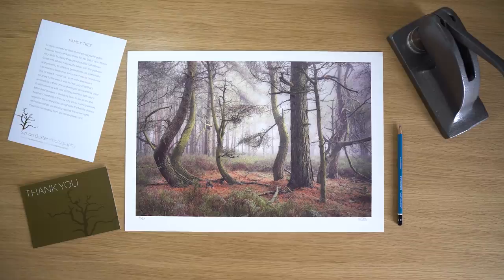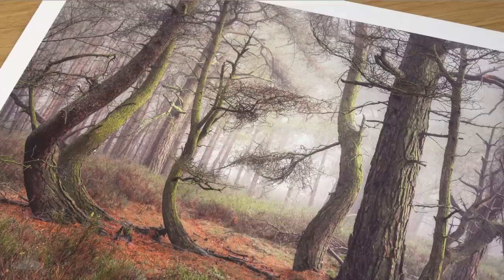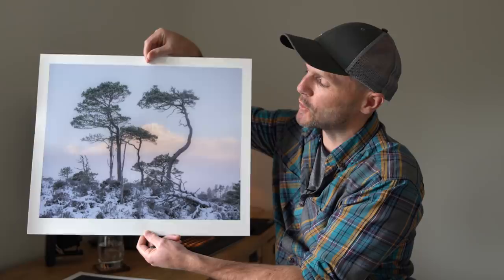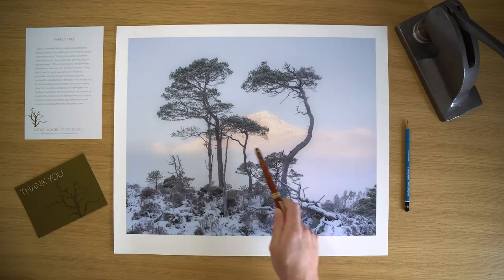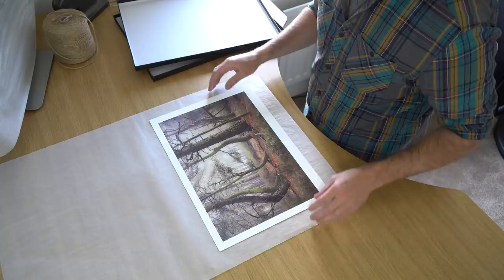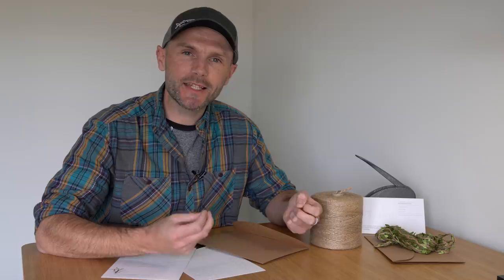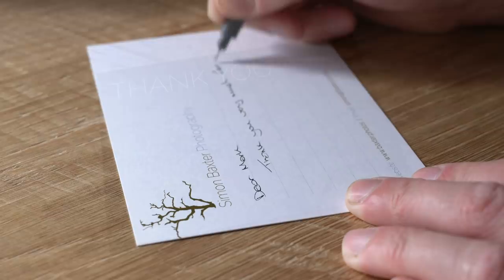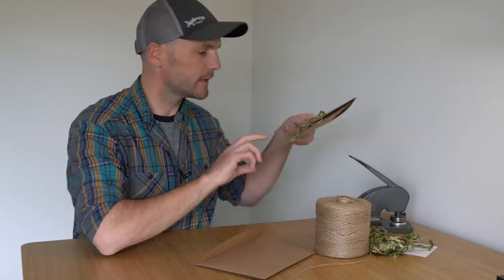Selling Prints - Paper & Presentation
So I've decided to share a bit more of my process including some ideas on the presentation of your own prints. This isn't a comprehensive guide but an insight into my process of choosing a paper and then carefully presenting my prints for customers.

'Forever Starts Today' by Tim Halperin